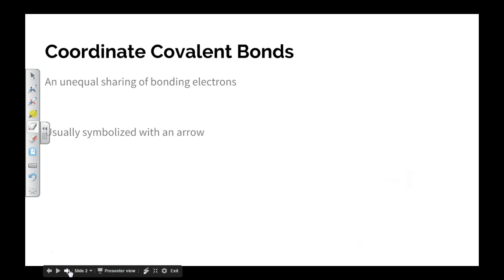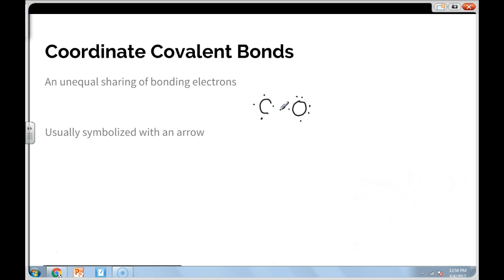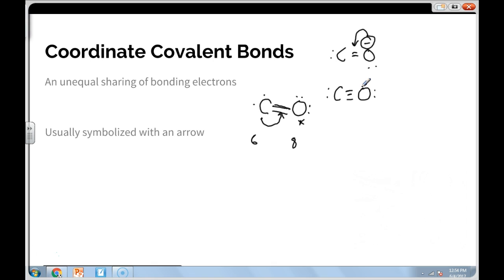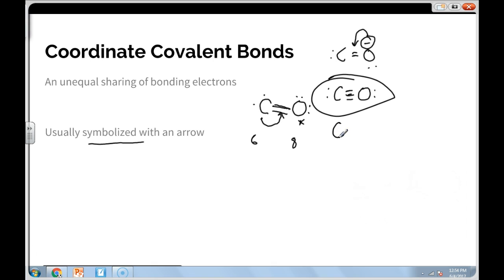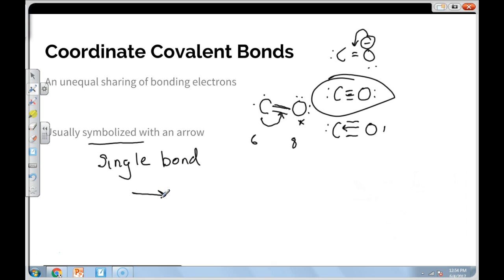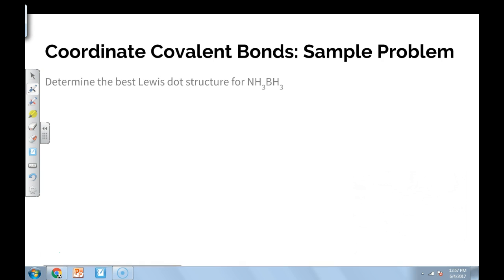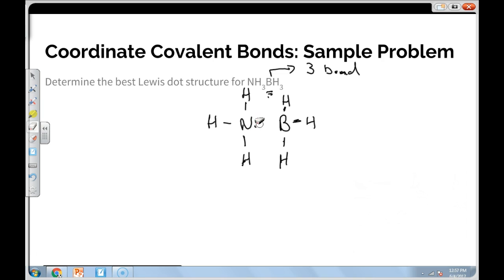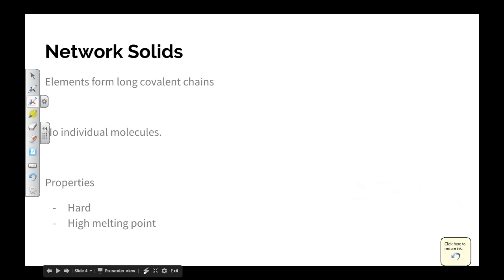Coordinate Covalent Bonds